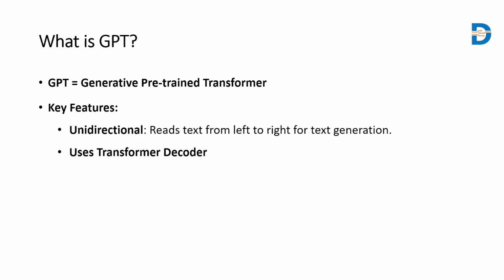BERT vs GPT Which NLP Architecture Performs Better | Datamites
This video provides a clear and professional comparison of BERT vs GPT, two powerful NLP architectures based on the Transformer model. It explains how BERT and GPT differ in design, training approach, and real-world NLP performance. Learn which model performs better for tasks like text classification, language understanding, and text generation, helping you choose the right architecture for your use case.